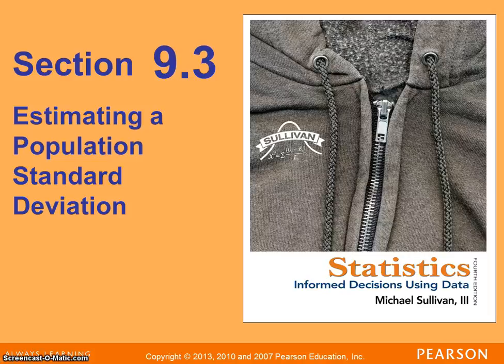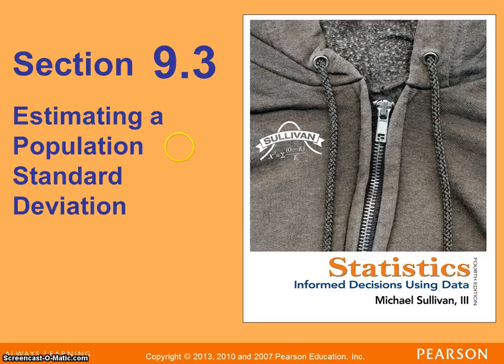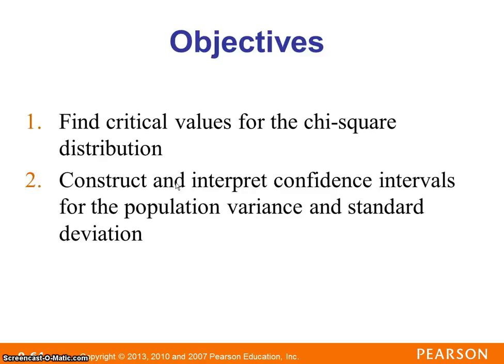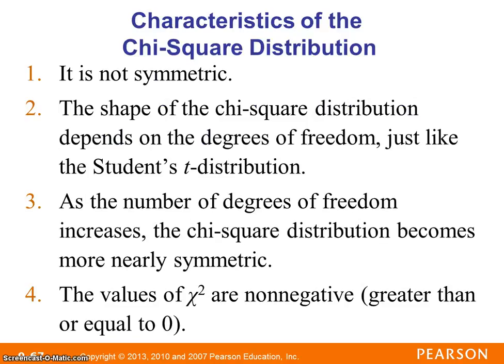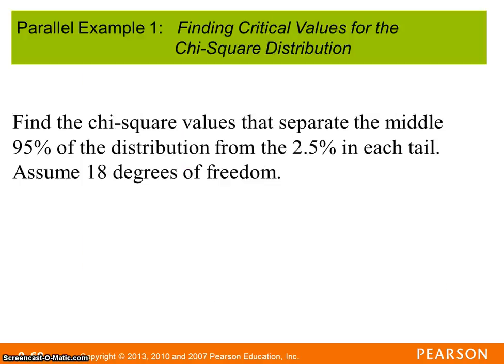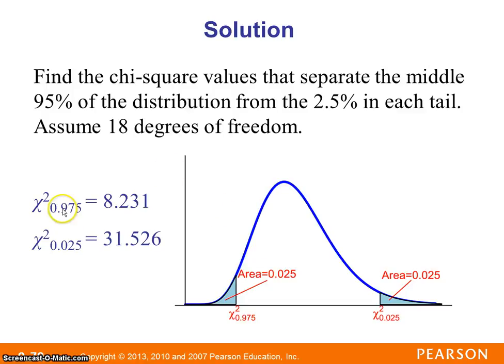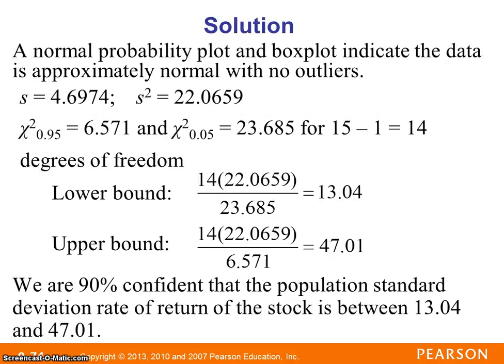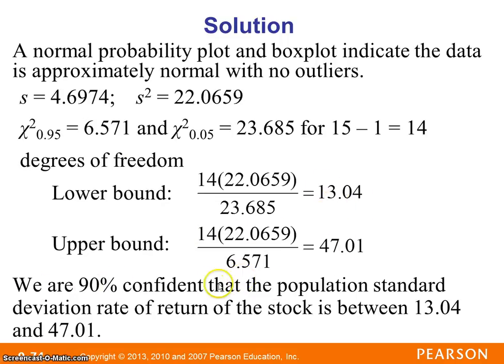BStat 9 3 Est of Stand Dev Su15